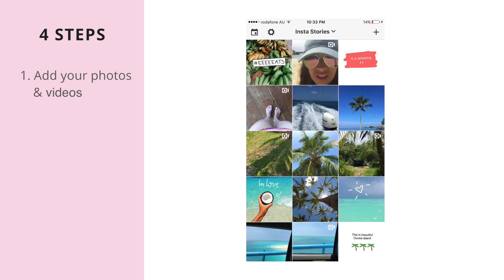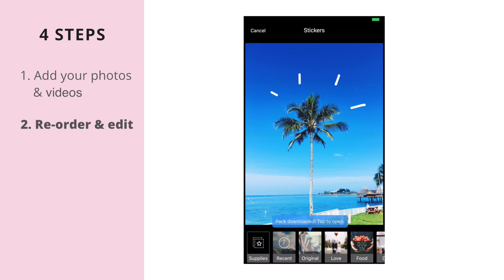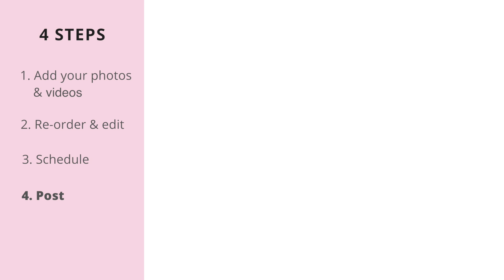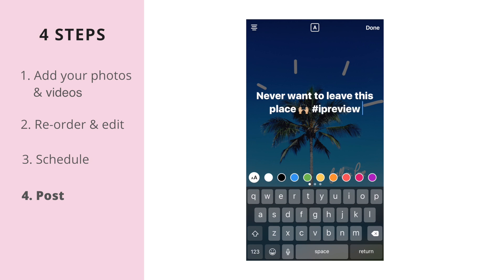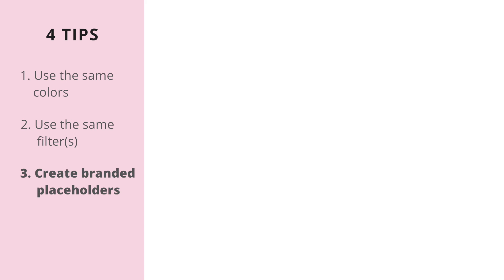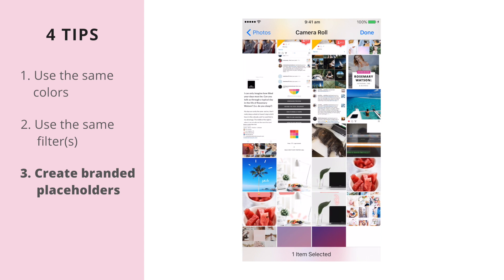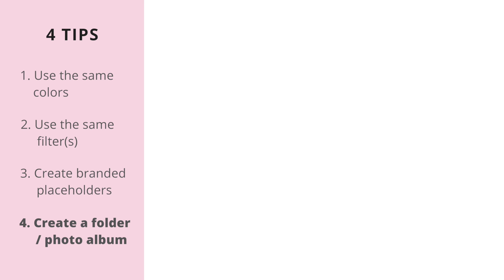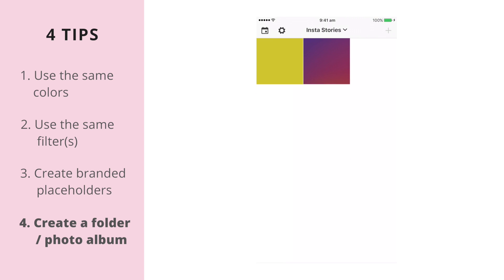How to Schedule Insta Stories using Preview App (+ BONUS: Branding Tips)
Follow these 4 simple steps to schedule Insta Stories using Preview App.

• PHOTOS & VIDEOS

• PLAN & DESIGN your Instagram feed in advance

• UNLIMITED grid space

• DRAG & DROP to arrange images

• CAPTION your photos in advance

• Automatic HASHTAG SUGGESTIONS

• Save HASHTAG GROUPS and save time typing

• Import from Instagram to REPOST

• Collections of FILTERS for THEMES: white, grunge, pastel, tropical and many more

• EDITING TOOLS - Stickers, Text, Draw, Whiten and much more

• SCHEDULE your posts

• Add MULTIPLE GALLERIES

• PUBLISH to Instagram directly from the app

Made with ♡ by Alexandra & Andrew